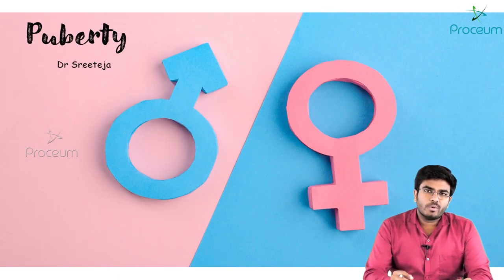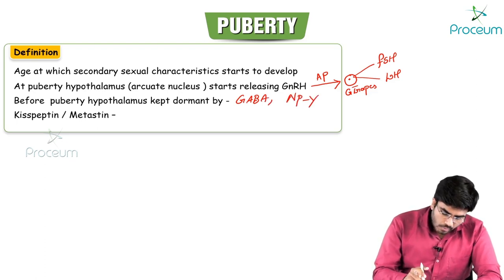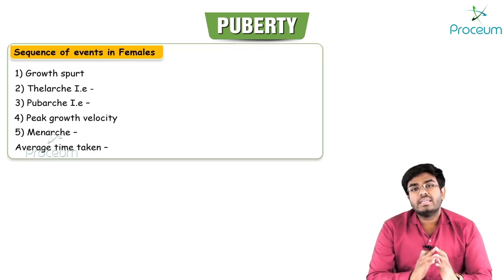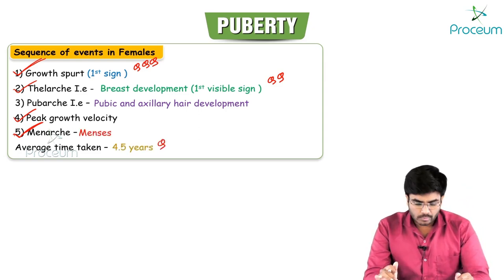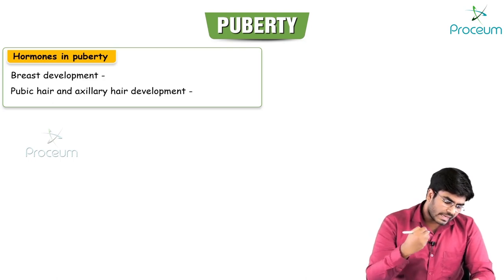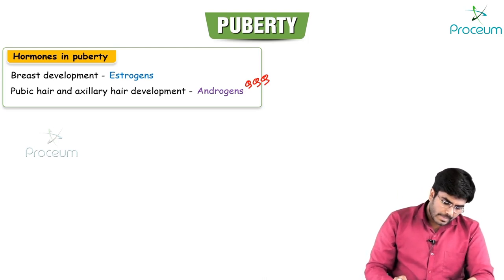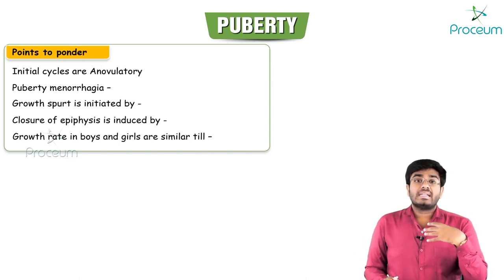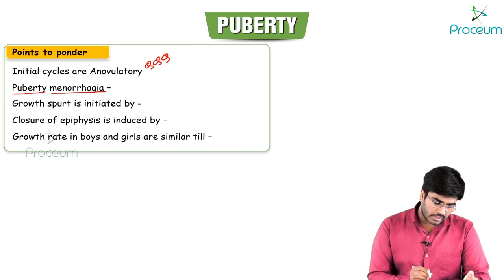Puberty : Obstetrics and Gynecology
Puberty is an endocrine process that involves the physical, emotional, and sexual transition from childhood to adulthood. It occurs gradually in a series of well-defined events and milestones. When puberty is early or delayed, an understanding of the hormonal events of puberty and the sequence of physical changes is essential to diagnosis of a potential problem. Knowledge of the events of puberty is also key to understanding the process of reproduction.

NORMAL PUBERTAL DEVELOPMENT

A series of endocrine events initiate the onset of sexual maturation. The hypothalamic–pituitary–gonadal axis begins to function during fetal life and remains active during the first few weeks following birth, after which time the axis becomes quiescent secondary to enhanced negative feedback of estrogen. The hypothalamic–pituitary– gonadal axis again becomes active during puberty, triggering the production of gonadotropin-releasing hormone (GnRH). The gonadotropins control the production of sex steroids from the ovary, and higher levels cause the physical changes of puberty. At approximately age 6 to 8 years, adrenarche, the increase in production of androgens, occurs in the adrenal glands. Adrenarche involves the increased production of dehydroepiandrosterone, which can be converted to more potent androgens (testosterone and dihydrotestosterone).

The process of sexual maturation requires approximately 4 years. It takes place in an orderly, predictable sequence that includes growth acceleration, breast development (thelarche), pubic hair development (pubarche), maximum growth rate, menarche, and ovulation. The initial event is accelerated growth; however, this may be subtle, and breast budding is easier to detect as the first event. The sequence of breast development and pubic hair growth is quantified by the Tanner classification of sexual maturity.

There is a strong relationship between body fat content and the onset of puberty. Mild to moderate obesity results in earlier puberty, whereas thinness results in later puberty. The onset of puberty is also marked by significant ethnic differences. Puberty usually begins earlier in African American and Mexican American girls than in white girls, and much of this difference may result from differences in body mass index (BMI). In contrast, puberty tends to begin in Asian American girls later than in white girls. BMI may account for most of this difference, although as yet undefined genetic or environmental factors may also be important.